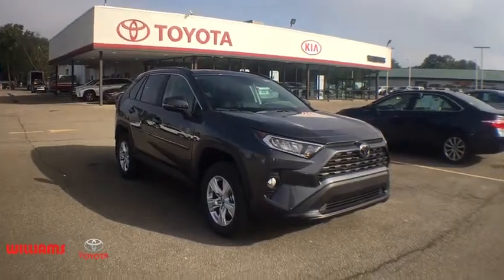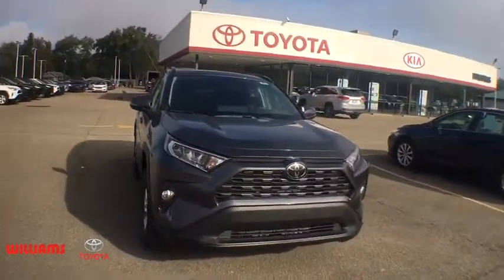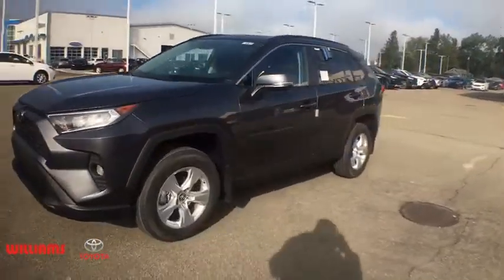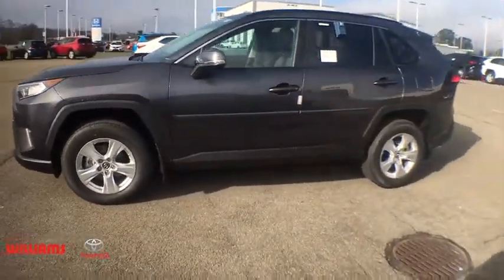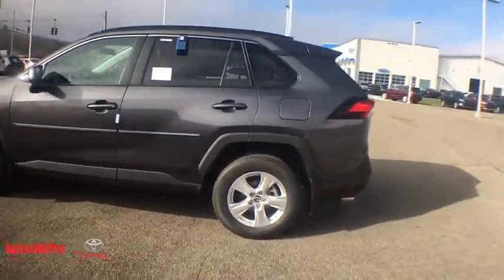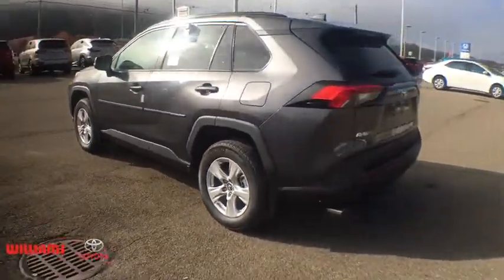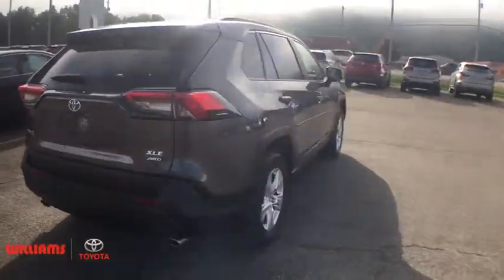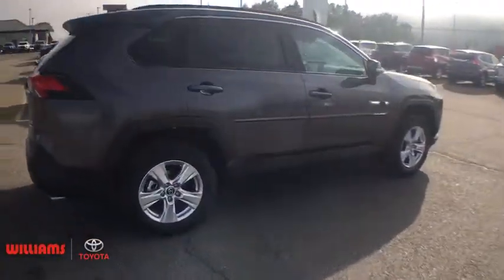2019 Toyota RAV4 Elmira, Ithaca, Hornell, Corning, Watkins Glen, NY WT6917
Magnetic Gray Metallic New 2019 Toyota RAV4 available in Elmira, New York. Servicing the Ithaca, Hornell, Corning, Watkins Glen, NY area.

Williams Toyota
951 Country Rd 64

Recent Arrival! 2019 Toyota RAV4 XLE AWD 8-Speed Automatic 2.5L 4-Cylinder DOHC Dual VVT-ibrbr25/33 City/Highway MPGbrbrbrWe are conveniently located on County Route 64 in Big Flats, NY. to view our entire new and pre-owned inventory or call to make an appointment with any of our Certified Toyota Sales Consultants.
Axle Ratio: 3.177,17 x 7.0J Alloy Wheels,Front Bucket Seats,Fabric Seat Trim,Radio: Entune 3.0 Audio,Convenience Package,Cold Weather Package,Body Side Moldings,Mudguards,All Weather Liner Package (PPO),All Weather Floor Liners,Wiper/Windshield Deicer,8-Way Power-Adjustable Driver's Seat w/Lumbar Support,Front Seat Heating,3 Spoke Leather Heated Steering Wheel,Cargo Liner,Rain Sensing Front Wipers,5 Door Smart Power locks,4-Wheel Disc Brakes,6 Speakers,Air Conditioning,Electronic Stability Control,Front Center Armrest,Spoiler,Tachometer,ABS brakes,AM/FM radio,Automatic temperature control,Brake assist,Bumpers: body-color,Driver door bin,Driver vanity mirror,Dual front impact airbags,Dual front side impact airbags,Four wheel independent suspension,Front anti-roll bar,Front dual zone A/C,Front fog lights,Front reading lights,Fully automatic headlights,Heated door mirrors,Illuminated entry,Knee airbag,Low tire pressure warning,Occupant sensing airbag,Outside temperature display,Overhead airbag,Overhead console,Panic alarm,Passenger door bin,Passenger vanity mirror,Power door mirrors,Power moonroof,Power steering,Power windows,Radio data system,Rear anti-roll bar,Rear seat center armrest,Rear window defroster,Rear window wiper,Remote keyless entry,Roof rack: rails only,Speed control,Speed-sensing steering,Split folding rear seat,Steering wheel mounted audio controls,Telescoping steering wheel,Tilt steering wheel,Traction control,Trip computer,Turn signal indicator mirrors,Variably intermittent wipers,Front beverage holders,Exterior Parking Camera Rear,Auto High-beam Headlights,Blind spot sensor: Blind Spot Monitor w/Rear Cross-Traffic Alert warning,Emergency communication system: Entune Safety Connect,Distance pacing cruise control: Full-Speed Range Dynamic Radar Cruise Control (DRCC)